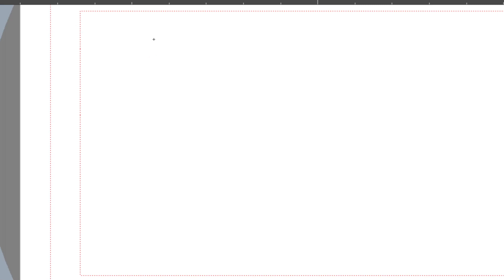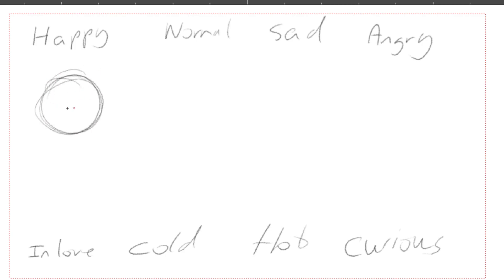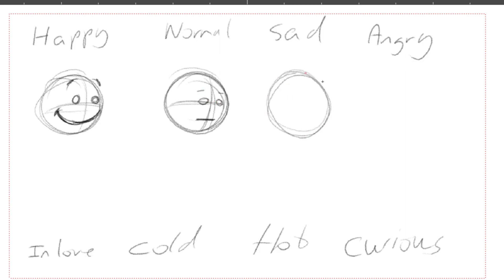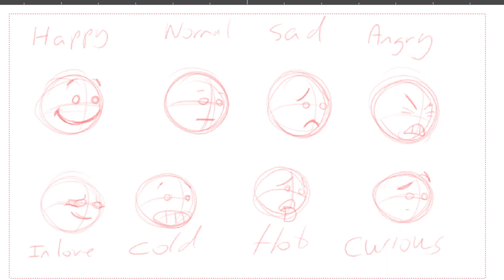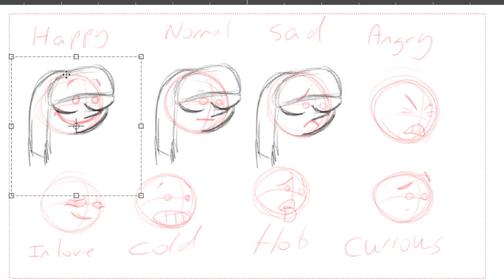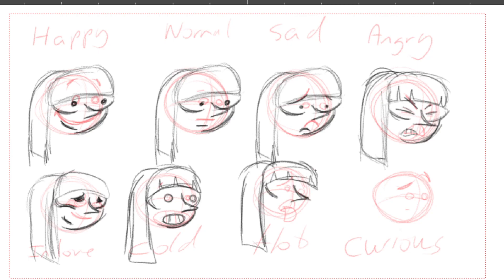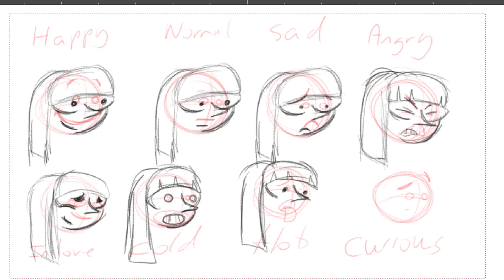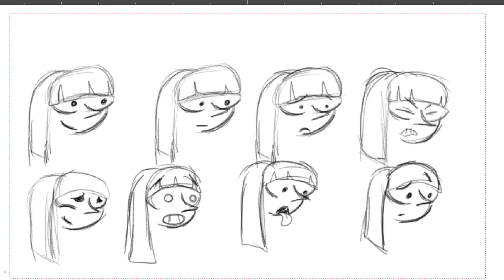2D Animation Workout Day 31 Part 3/3